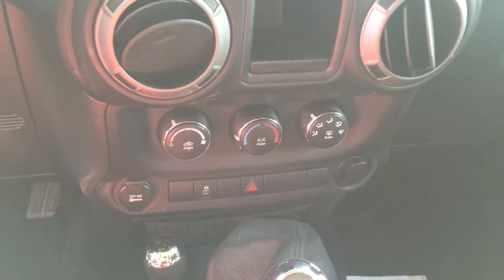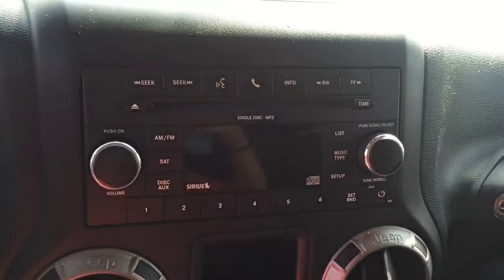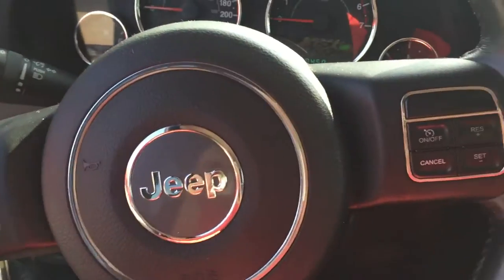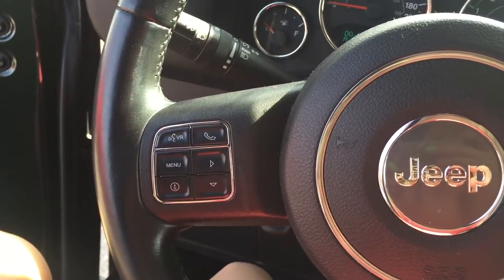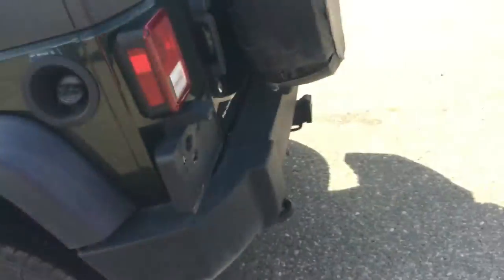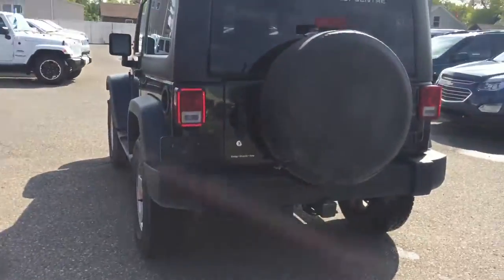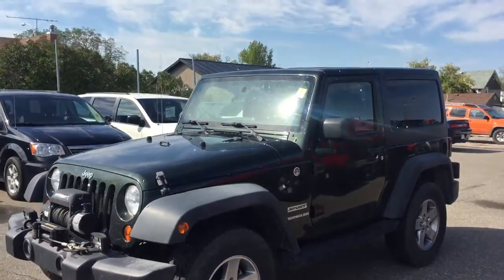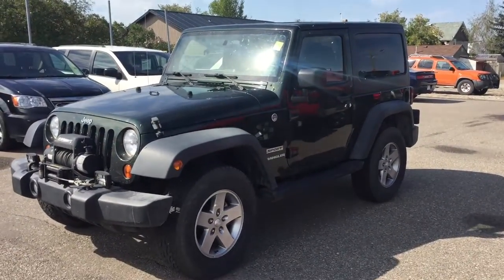2011 Green Jeep Wrangler Sport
2011 Green Jeep Wrangler Sport
Located only 20 minutes from Lethbridge in Fort Macleod at Davis Dodge.